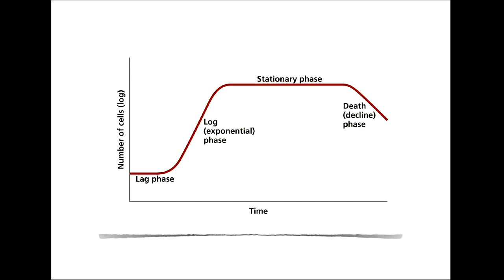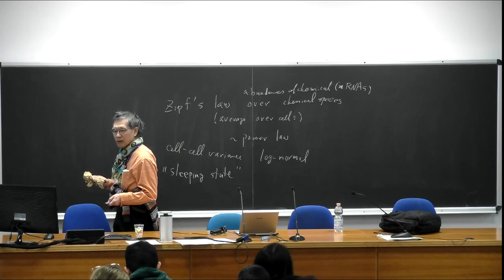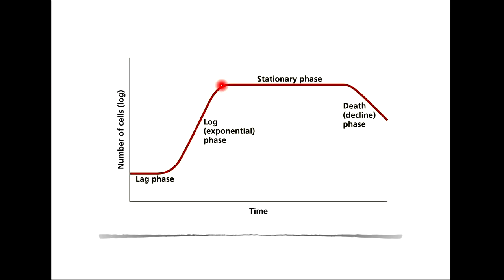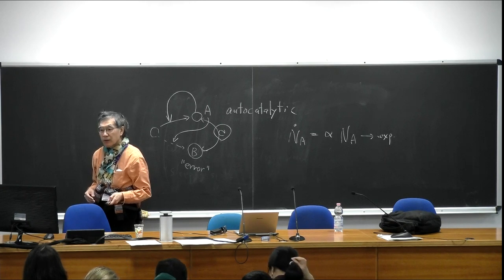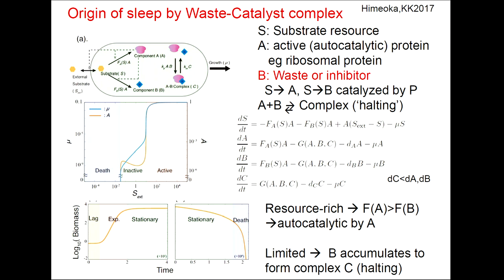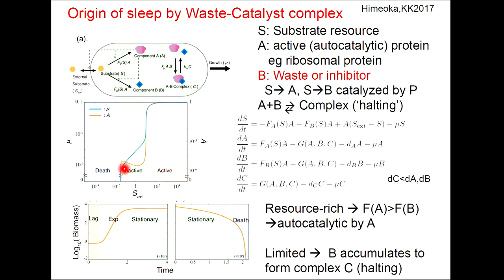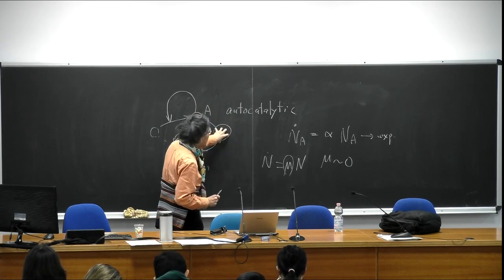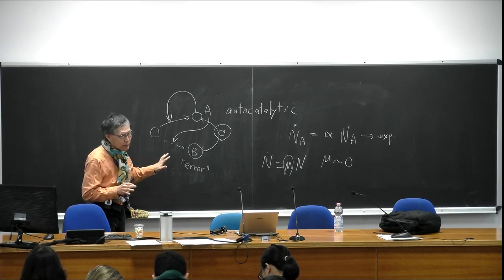Introduction to Universal Biology: Physicists' Approach to Multilevel Life Phenomena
Speaker:  Kunihiko KANEKO (University of Tokyo & Niels Bohr Institute, Copenhagen)